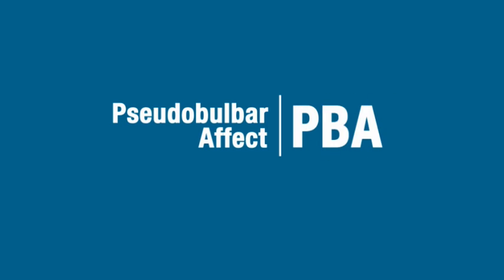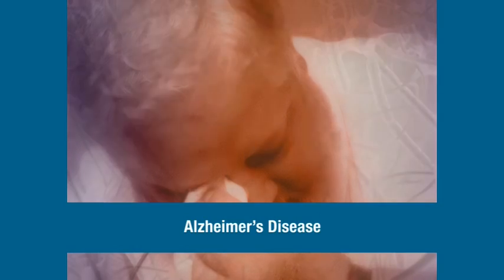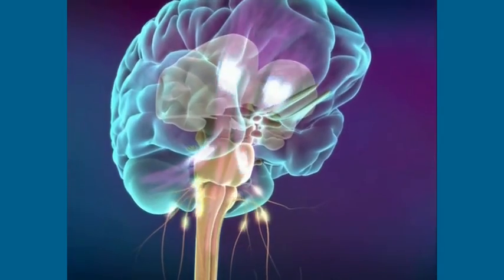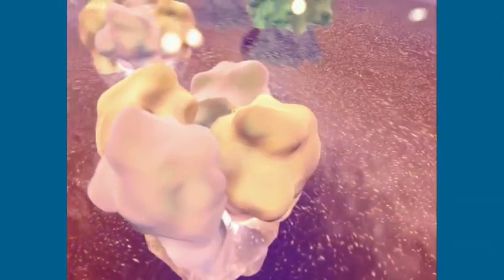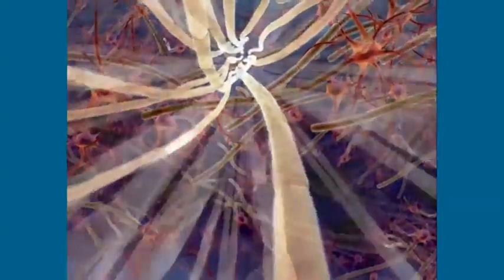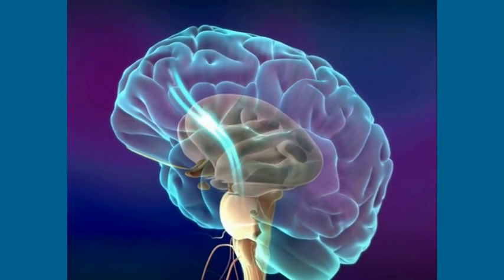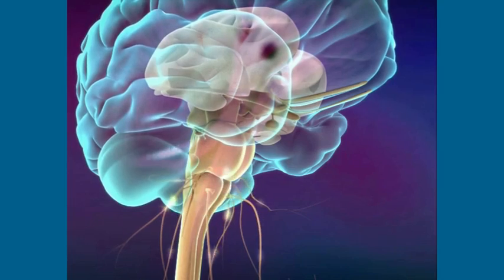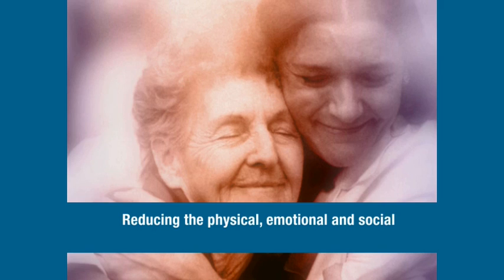Pseudobulbar Affect PBA Animation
Pseudobulbar affect (PBA), emotional lability, labile affect or emotional incontinence refers to a neurologic disorder characterized by involuntary or uncontrollable episodes of crying, laughing or other emotional displays.